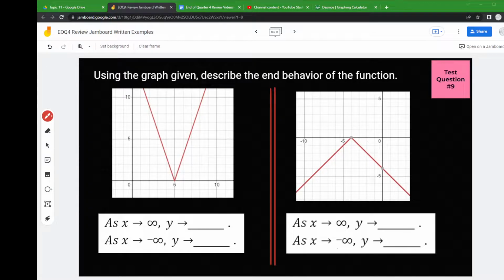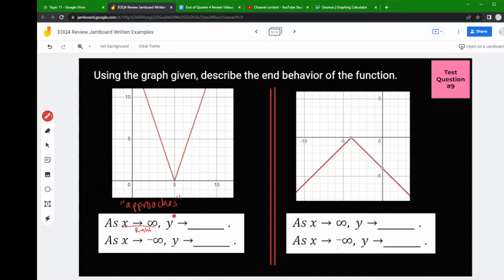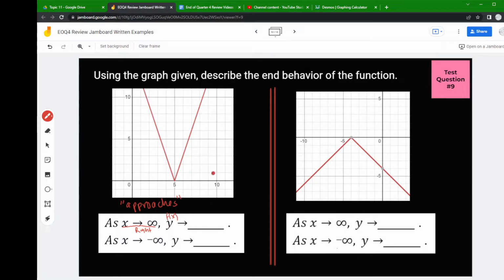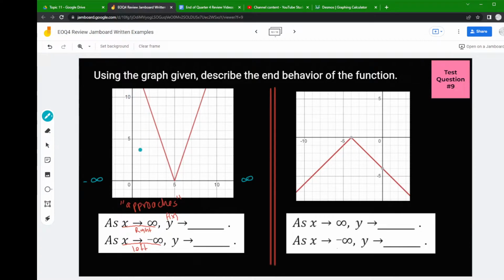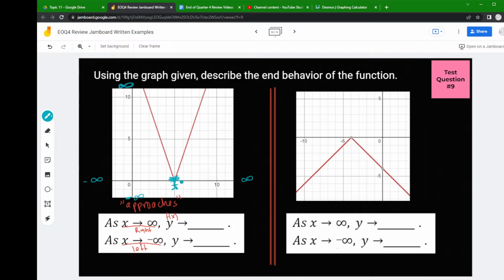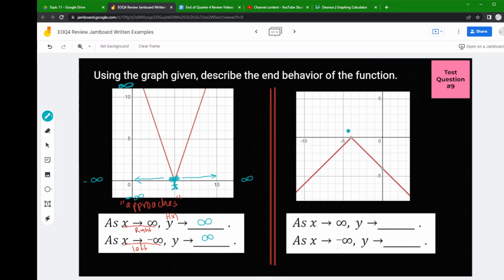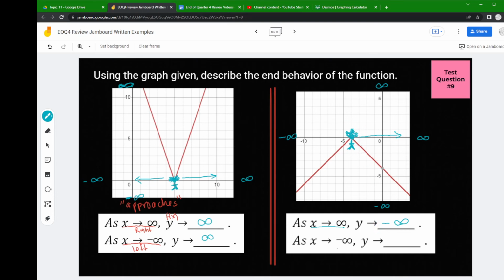Determining End Behavior of Functions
This video shows how to write end behavior sentences for absolute value functions.